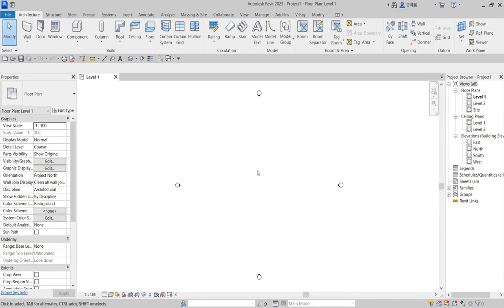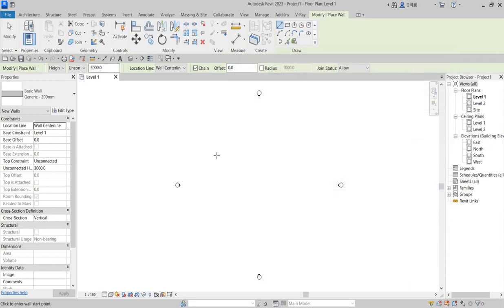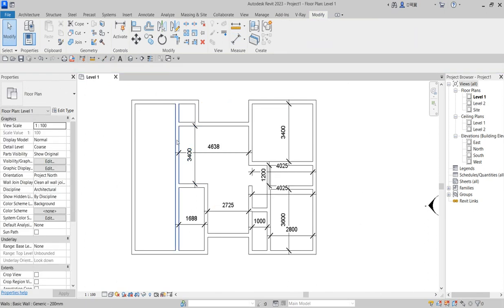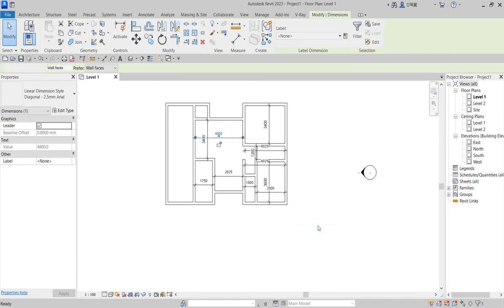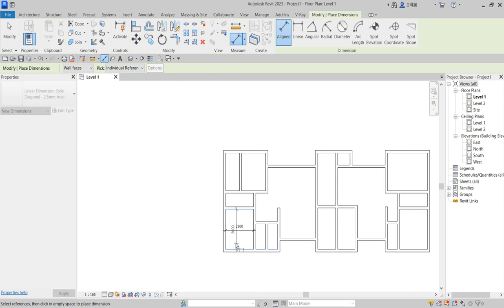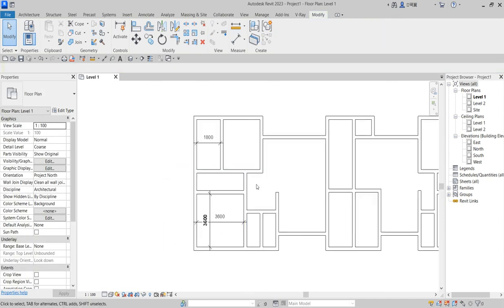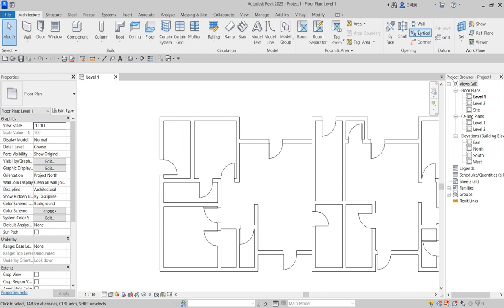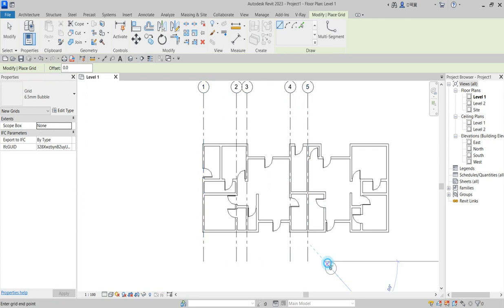HOW TO CREATE MIXUSED FLATS IN REVIT 2023 VOL 1 GROUND FLOOR PLAN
HOW TO CREATE MIXUSED FLATS IN REVIT 2023 VOL 1 FLOOR PLAN